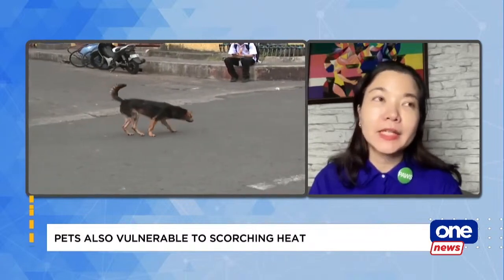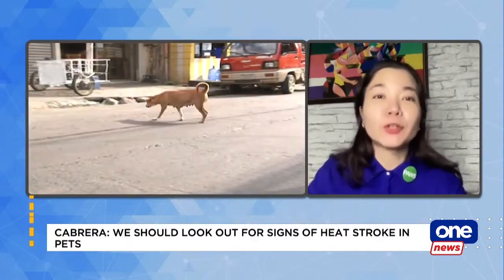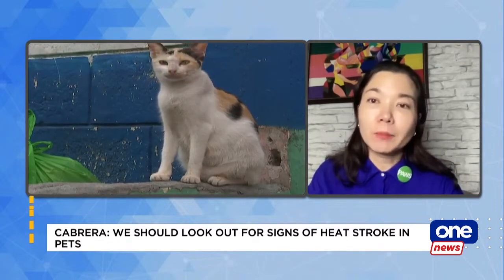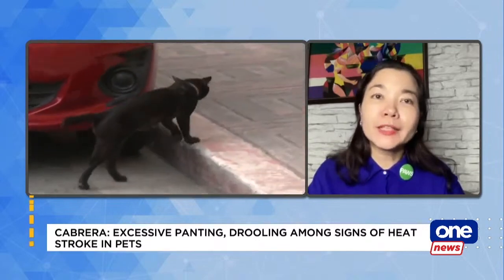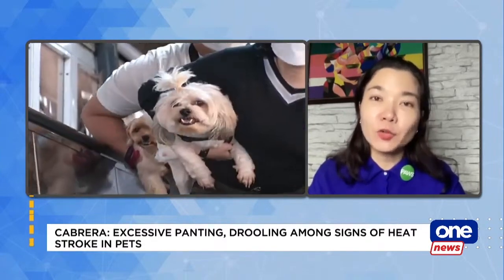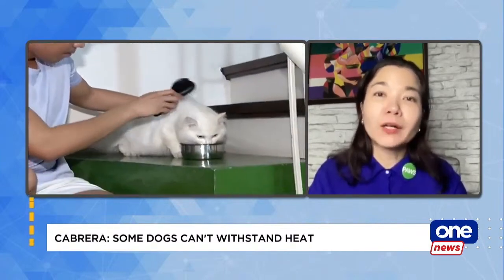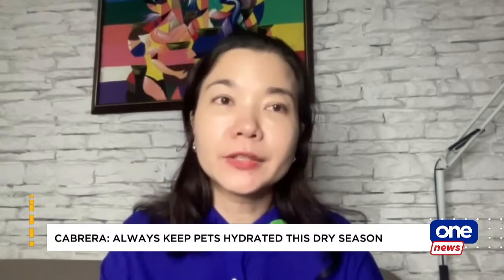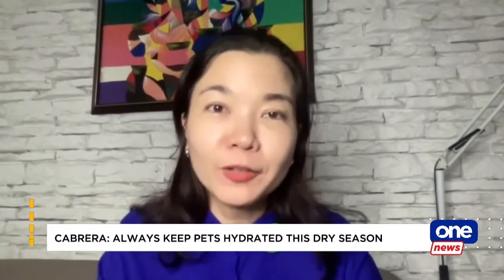How to prevent heat stroke in pets?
Philippine Animal Welfare Society (PAWS) Executive Director Anna Cabrera said excessive panting and drooling are signs of heat stroke in pets.

If these signs are present, she advises pet owners to apply a cool pad under the belly of their pets and immediately consult a veterinarian.

She added that pet owners must check the temperature of pavements before allowing their pets to walk and ensure that fur babies are always hydrated.